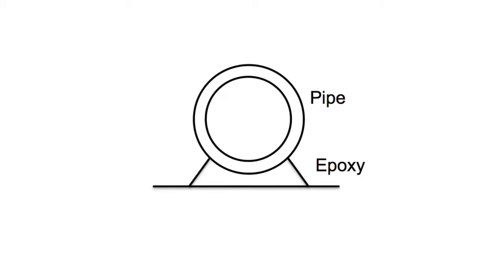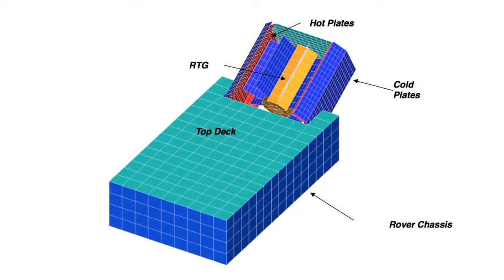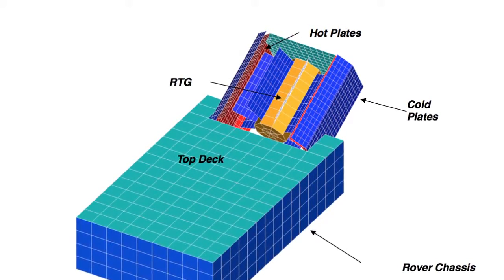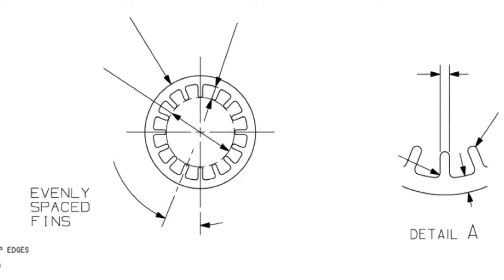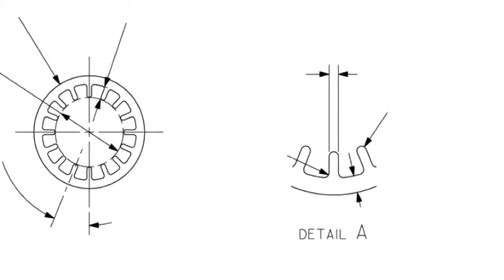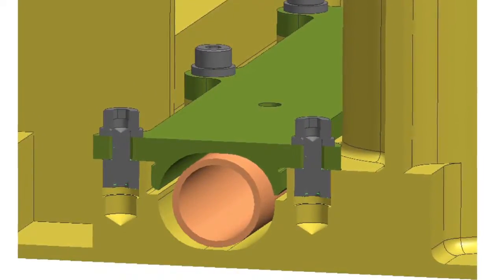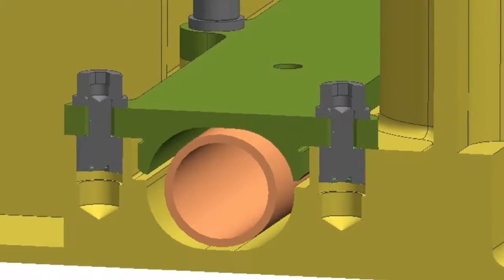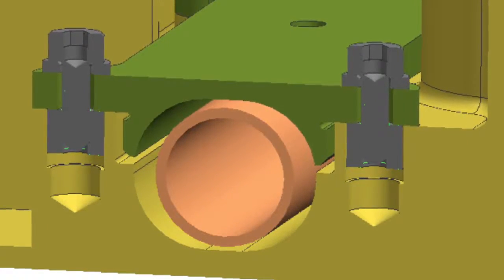NGSS Engineering at JPL: MS-ETS1-3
JPL thermal systems engineer Keith Novak reveals a novel design solution that regulates temperatures on the Mars rover Curiosity. “We’re using thermal energy and a fluid loop system to keep instruments in the right temperature range. We did that with a system that would collect heat on hotplates next to the RTG, and reject heat on cold plate.”

Thermal engineers at JPL tested design solutions intended to keep rover components at safe operating temperature. Their tests provided them with the information needed to optimize the design. The Curiosity and Mars 2020 rovers are powered by radioisotope thermoelectric generators, or RTG, that uses a small piece of plutonium 238 to generate heat that is converted into energy that charges batteries to power the rovers. During the day, that heat needs to be removed from the rover and released into the Martian atmosphere. At night, that heat can be used to keep the internal components of the rover warm when outside temperatures drop far below zero degrees Celsius.